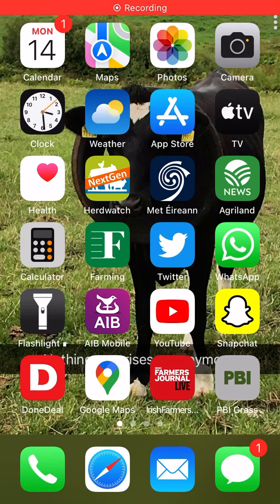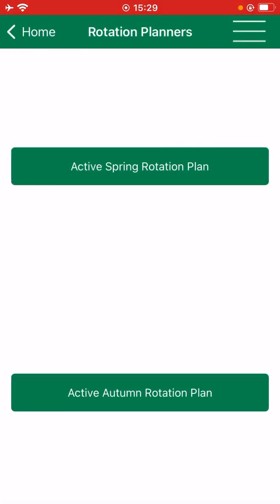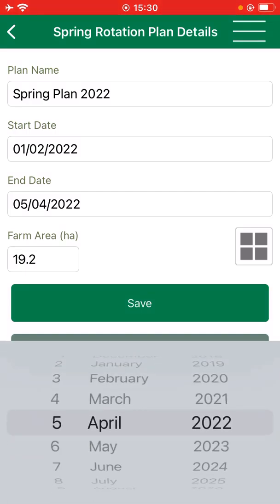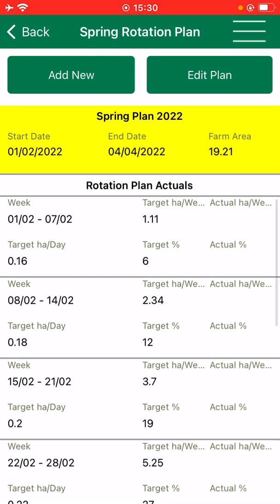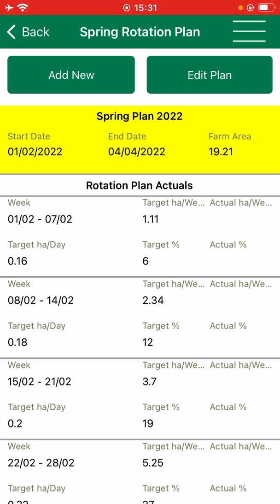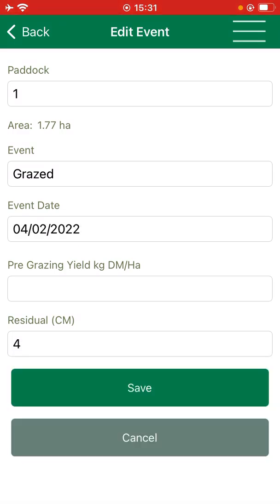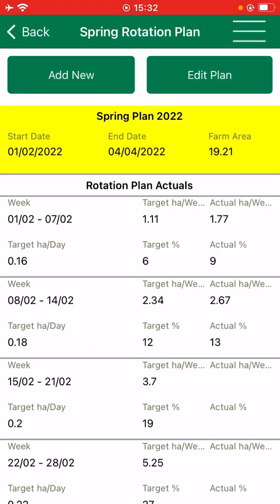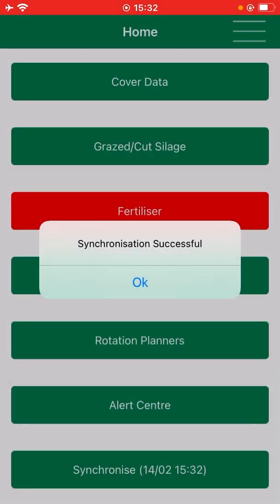How to create a Spring Rotation Plan on the PBI Grass App